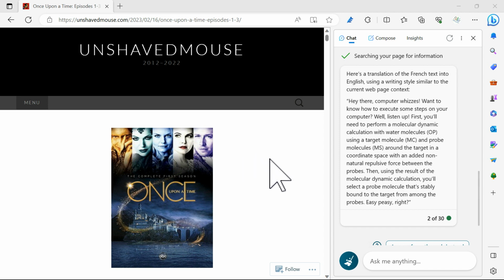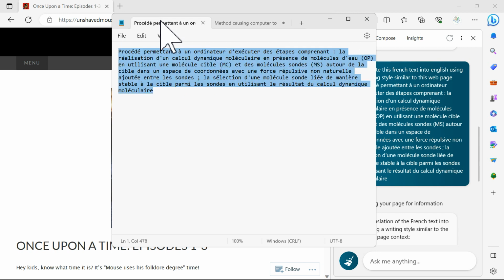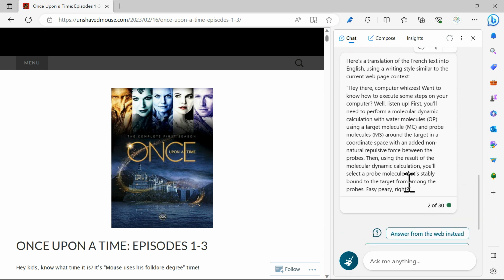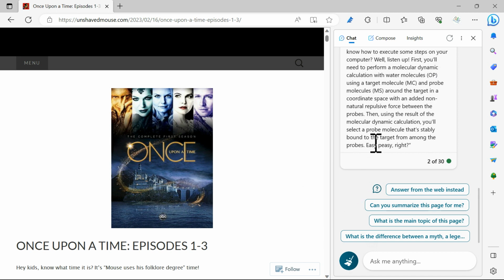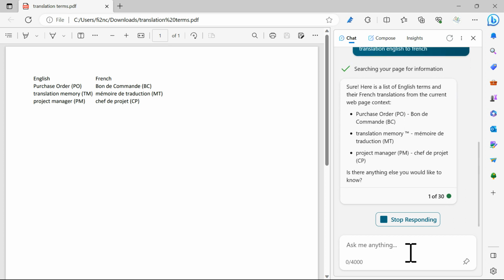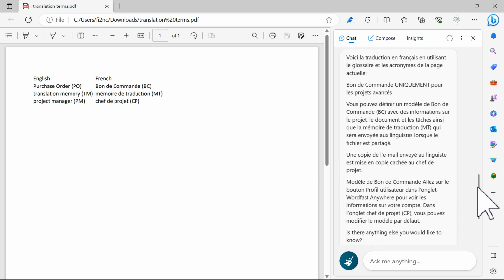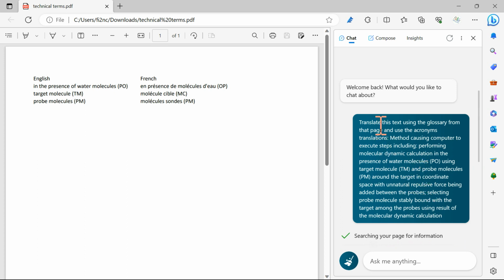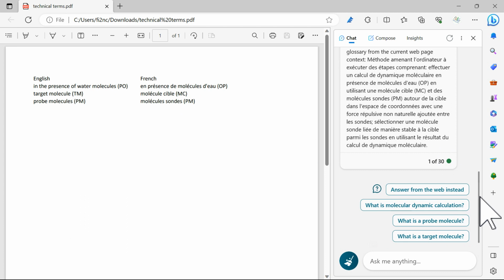How to use Chat style LLMs for translation the right way (free too!)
I demonstrate here how to use Bing Chat for free to perform complicated MT tasks that are normally available only at elevated cost subscriptions. This helps demonstrate what Large Language Models can do compared to regular MT. Hope you’ll find it interesting!

If link A is blocked, use Link B accepting your browser’s warnings.